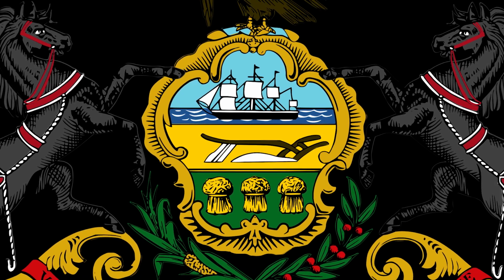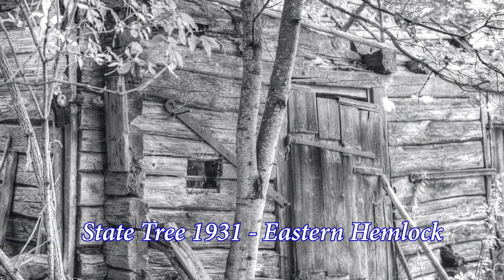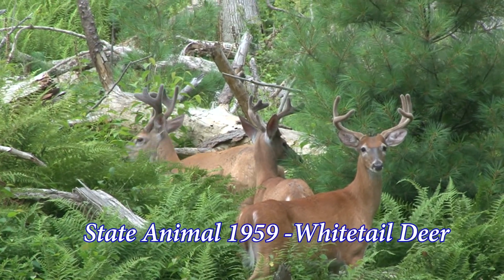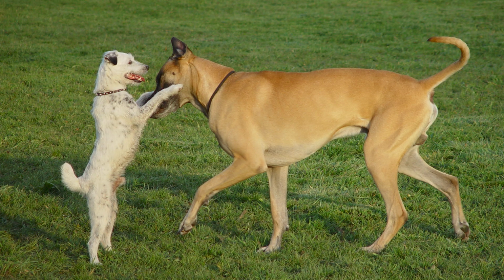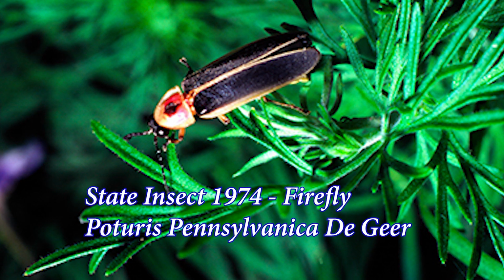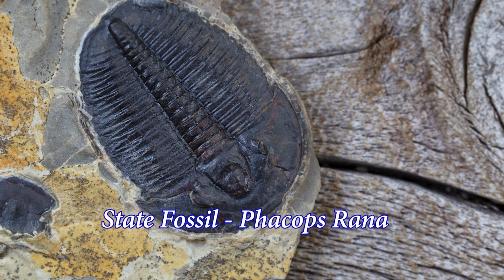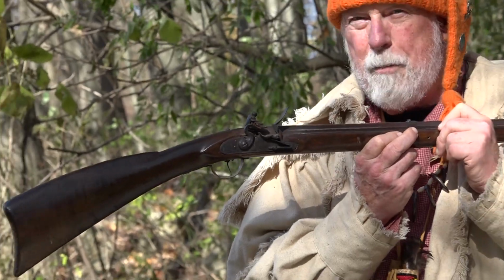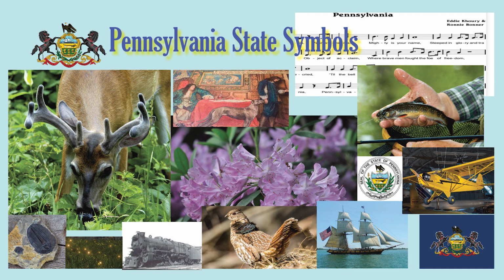PENNSYLVANIA STATE SYMBOLS 2024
Pennsylvania State Symbols including the latest proposal for a state candy.
A production of Out in the Open Television with Alex & JoAnne Zidock.